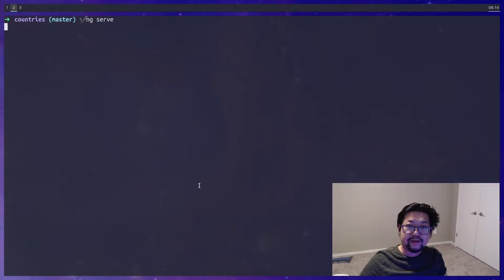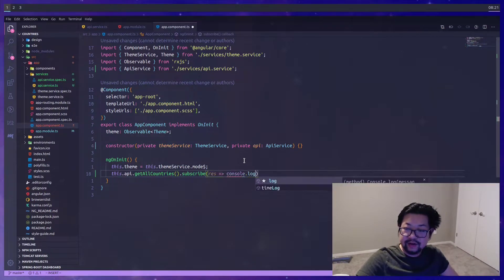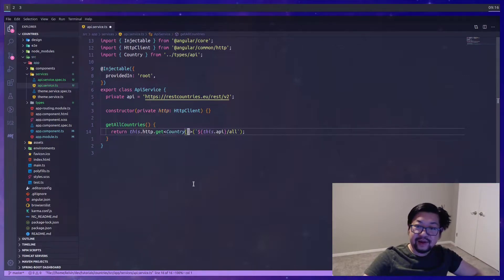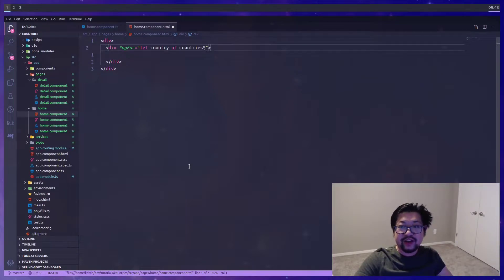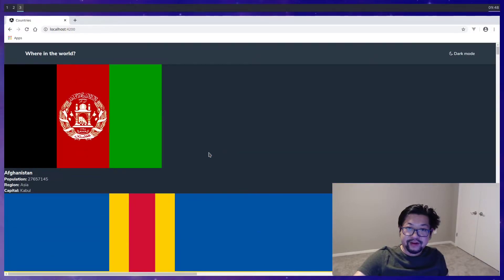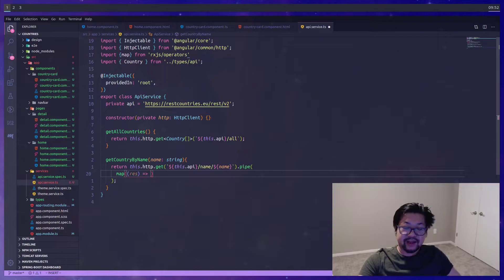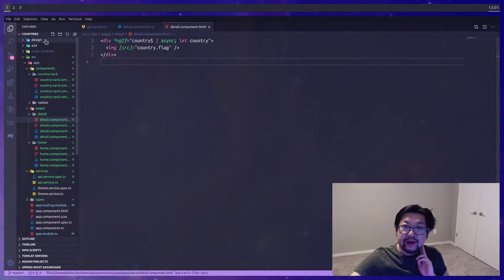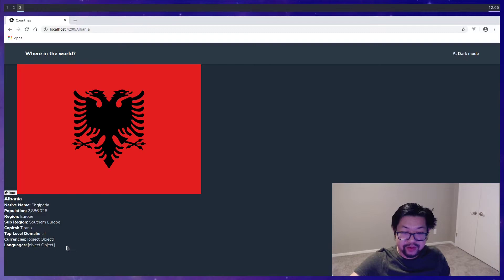Angular Countries - [2] Api Service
Continuing on the frontend mentor challenge of the REST countries app, this video focuses mainly on rxjs as we develop the api service to get the appropriate data

Links